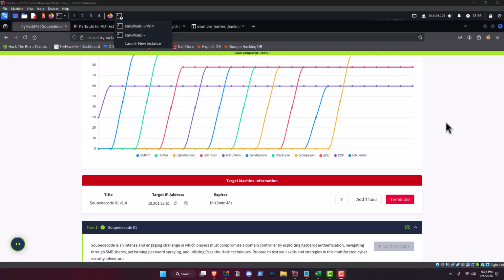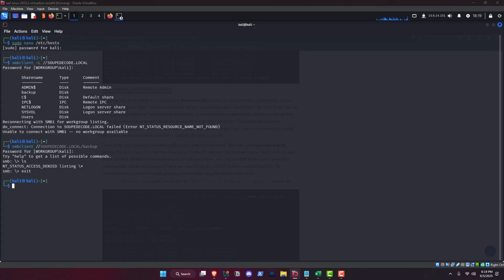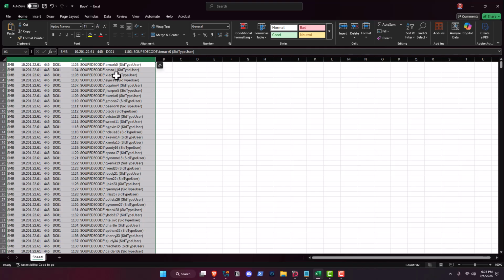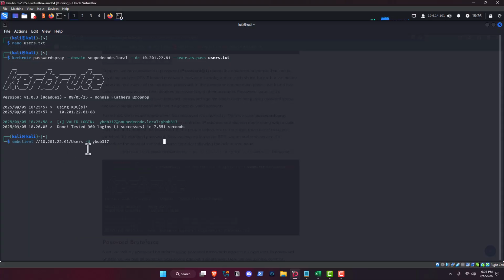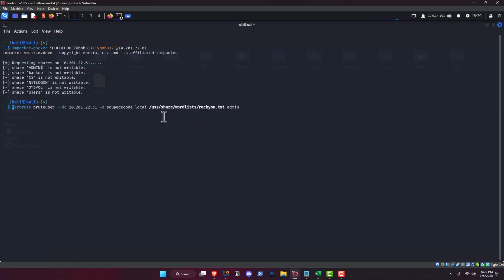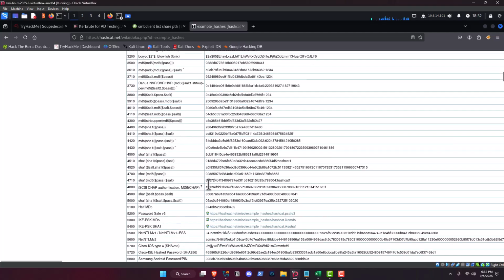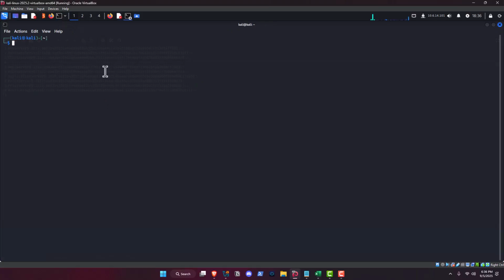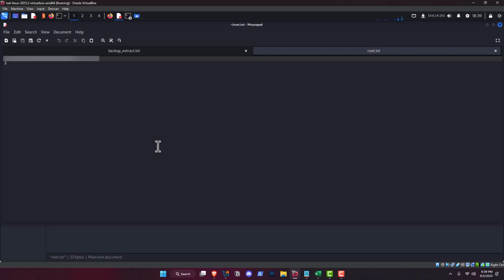TryHackMe Walkthrough - Soupedecode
This is a walkthrough of the TryHackMe machine called "Soupedecode". The machine is a Windows domain controller and this video features the use of smbclient, nxc, hashcat, and GetUserSPN's! I learned a lot  tackling this one. ***SPOILERS*** I show you how to pwn the box, so if you don't want help with it do not watch this video. Hope this helps someone and I hope you enjoy.